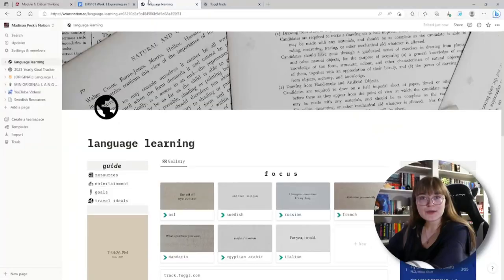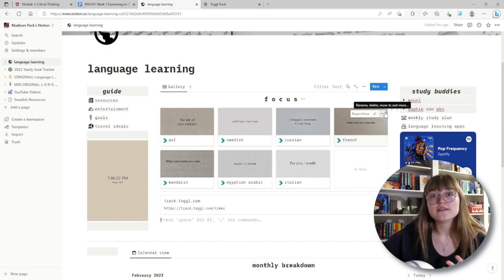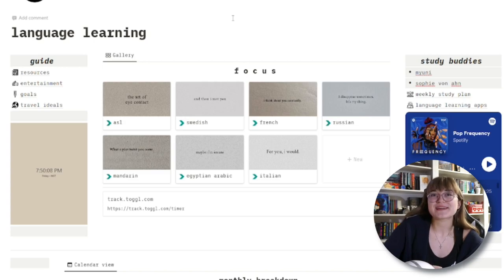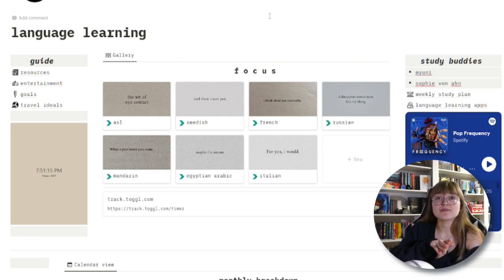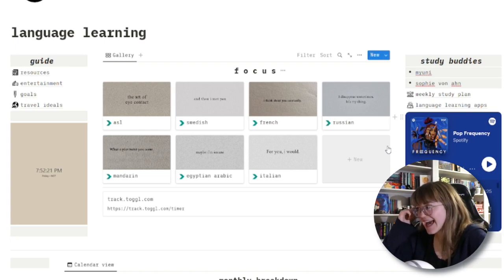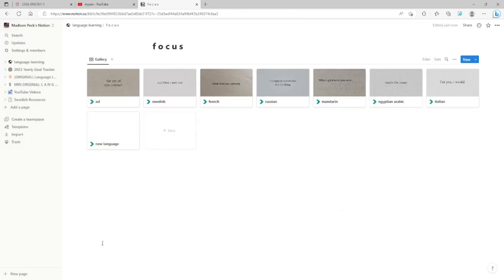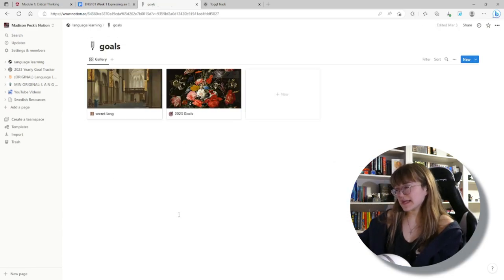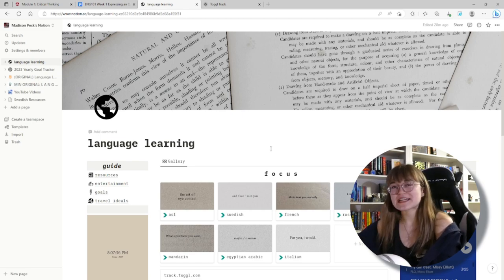How I use Notion to track my language learning as someone who sucks at using Notion (+free template)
all of the Notion videos I see on YouTube are made by people who use Notion consistently and for everything, but I am not that person (no matter how much I try to be) so I had to make my own template

Or redeem my code: A0EDBeH within 24 hours after register.